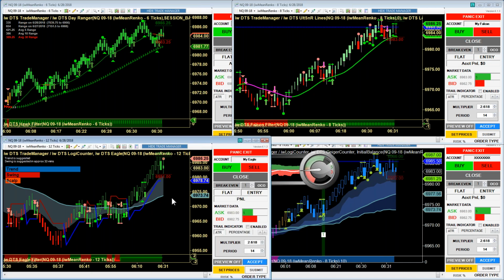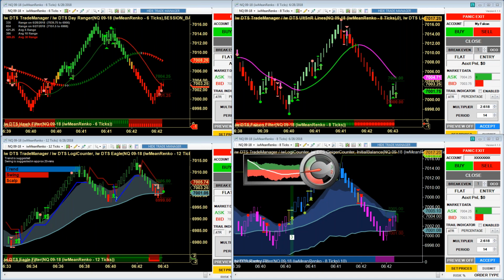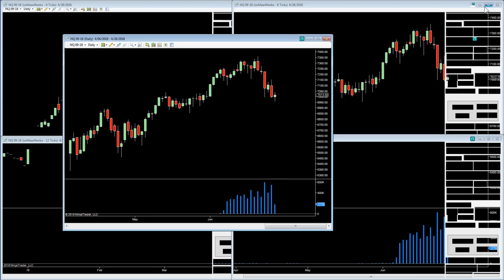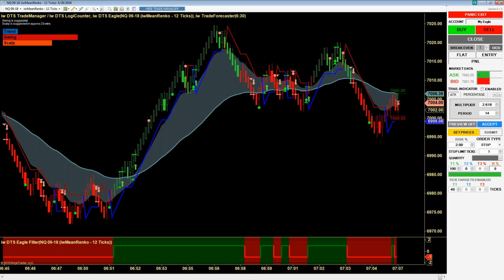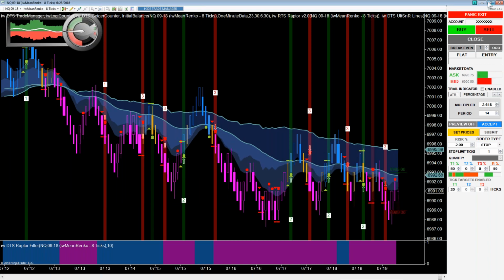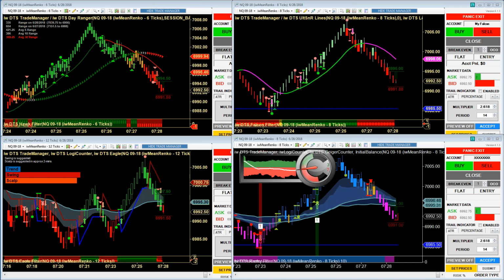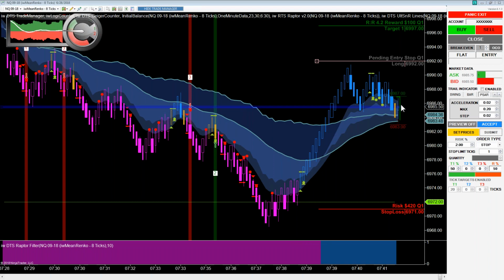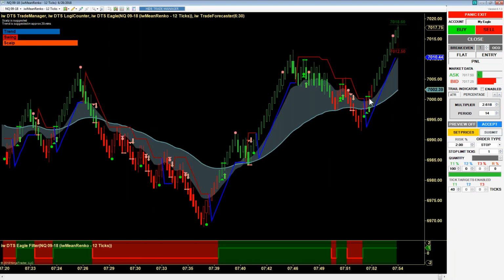June 28, 2018 Indicator Warehouse Account Growth Training Room